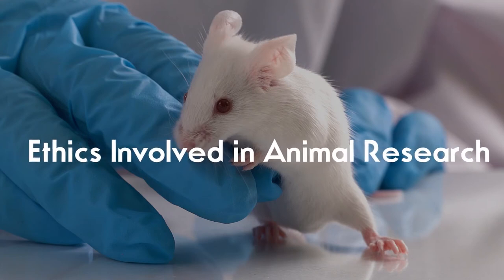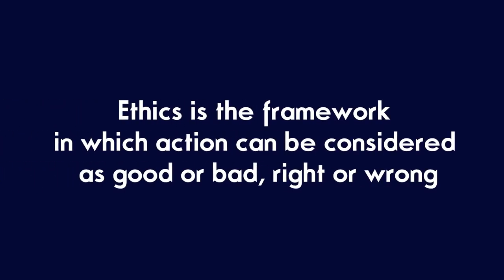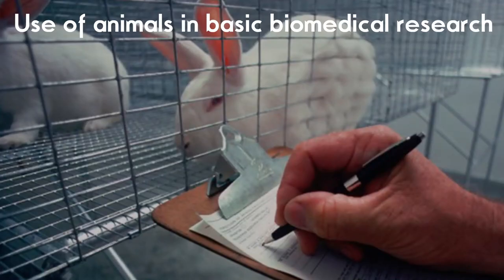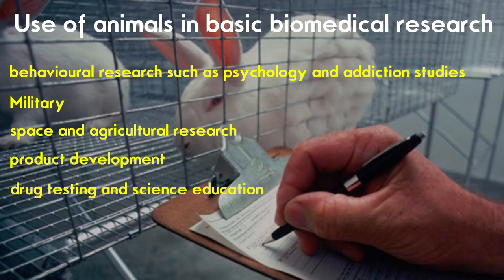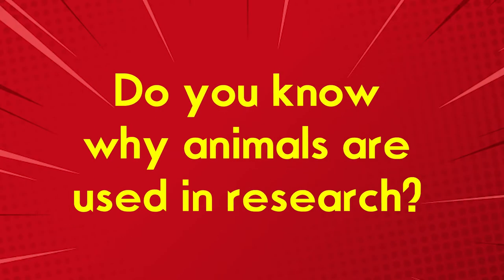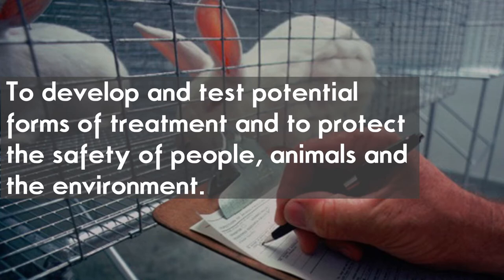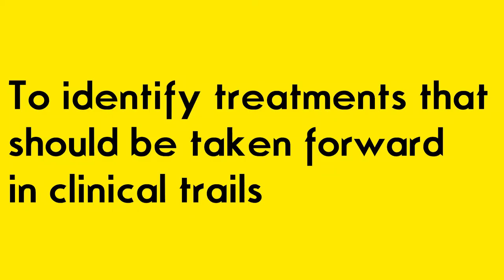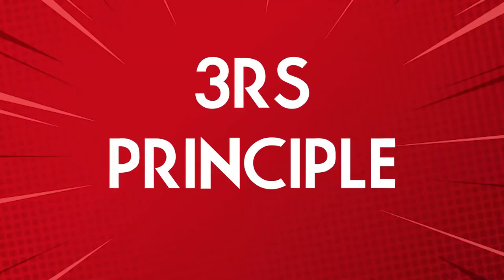Ethics involved in Animal Research